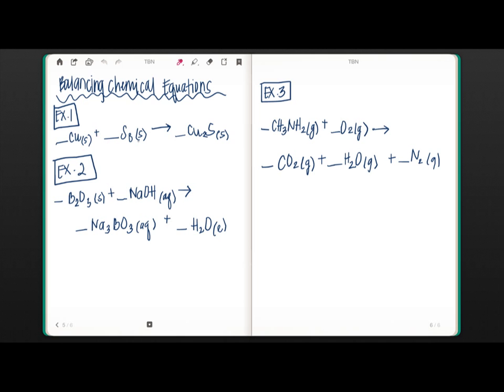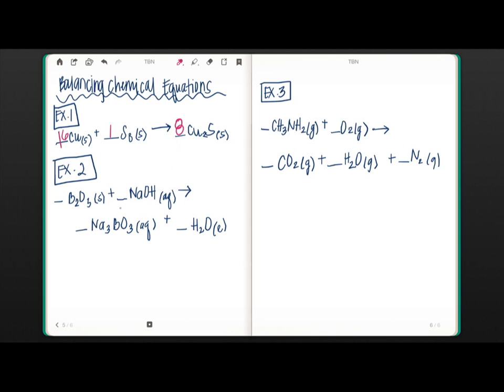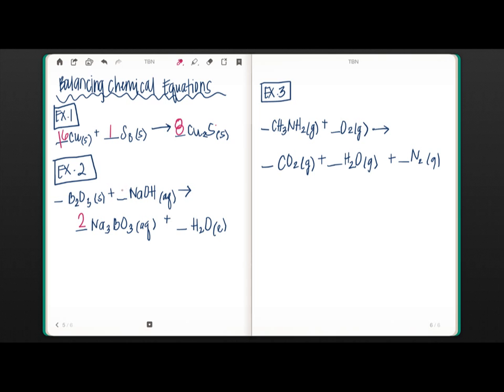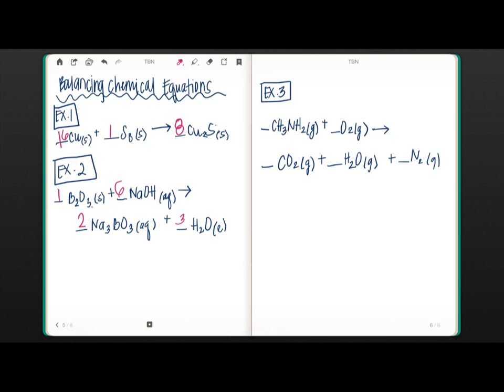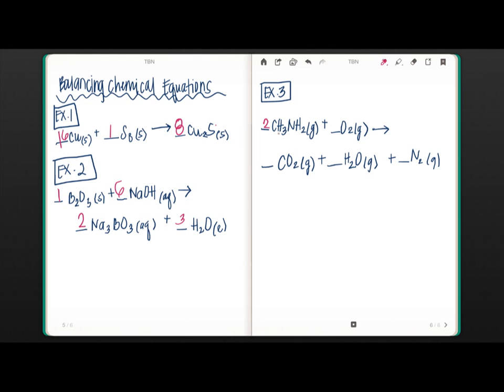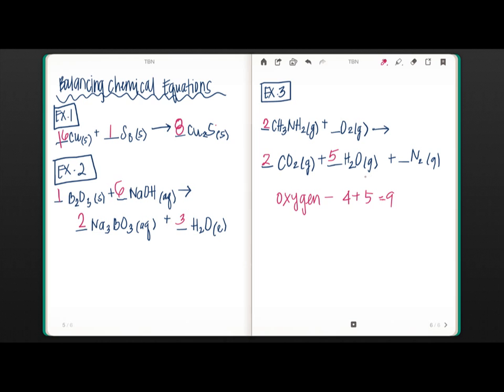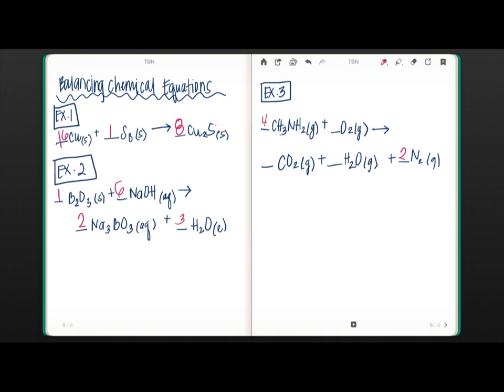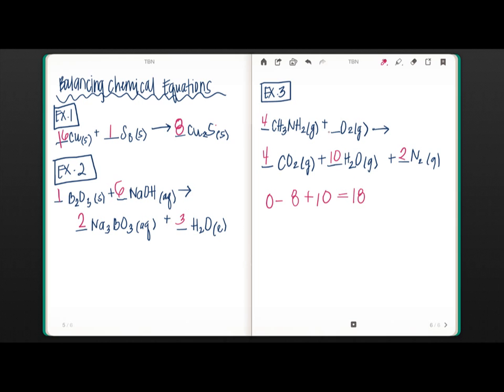Balancing Chemical Equations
TBN (tutorbynight): 3 examples of balancing chemical equations